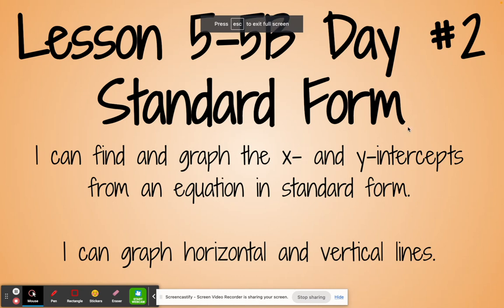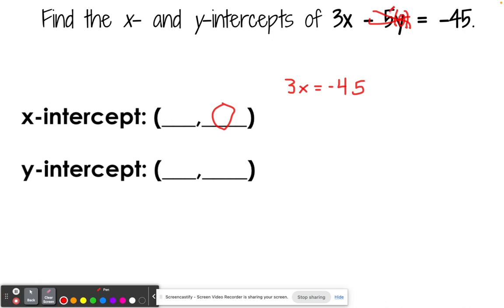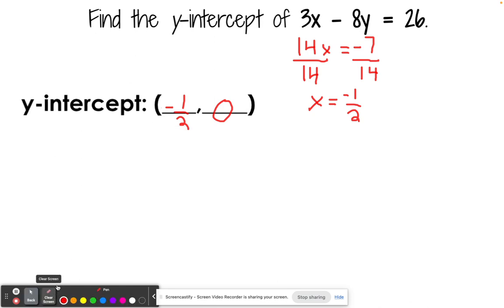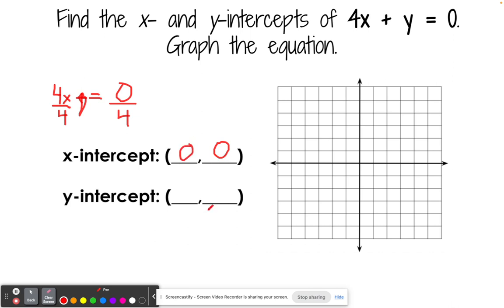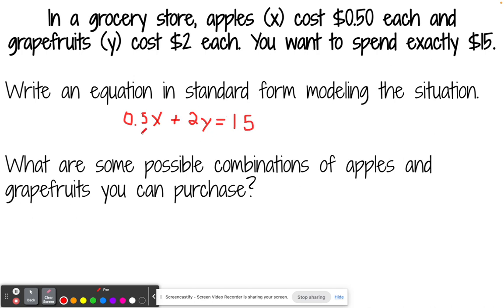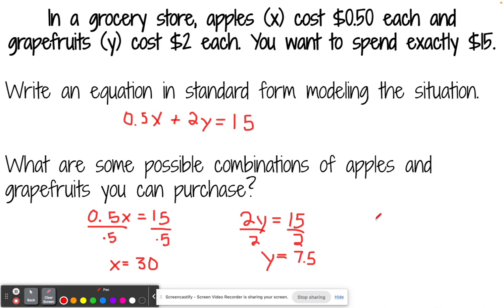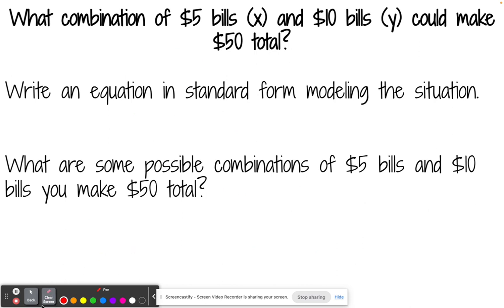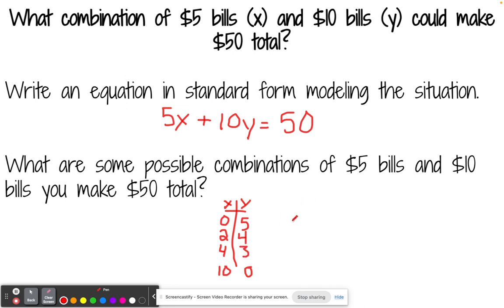5-5B Day 2 Standard Form